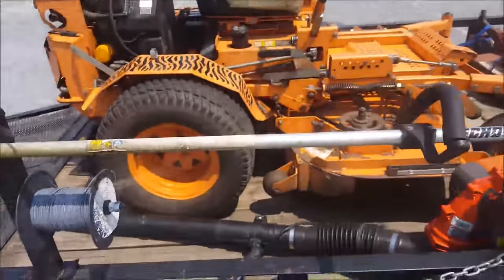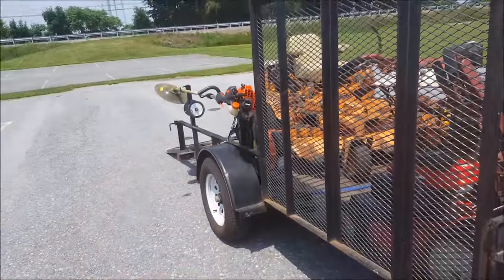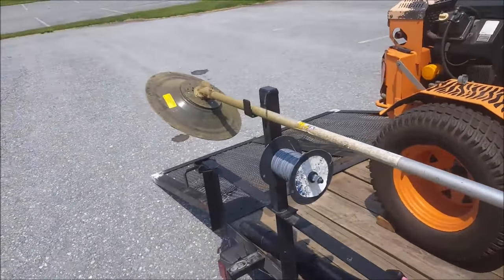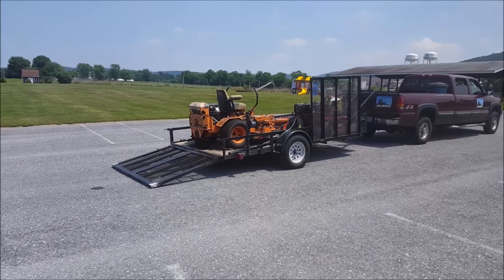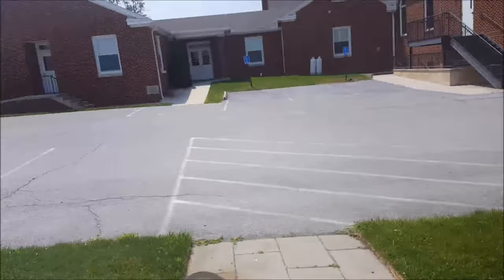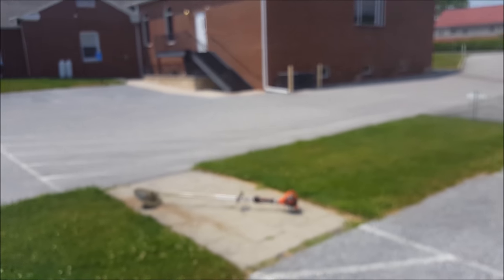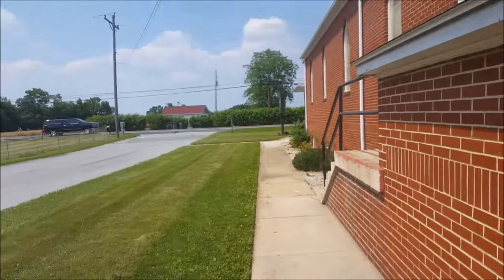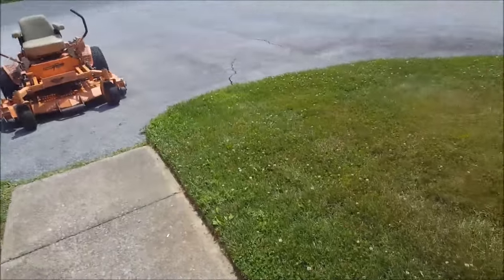Lawn Care Update Video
Bought a Trailer and a Scag Zero Turn Mower
Update for June 2016